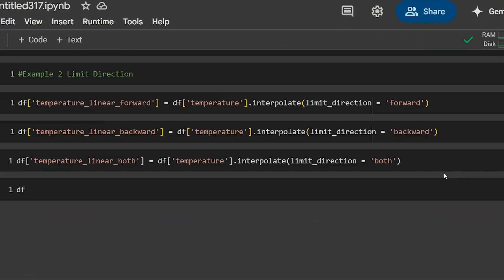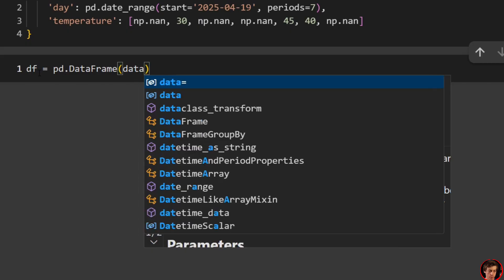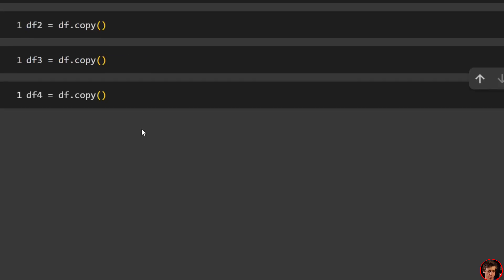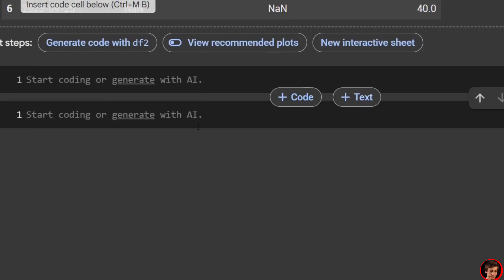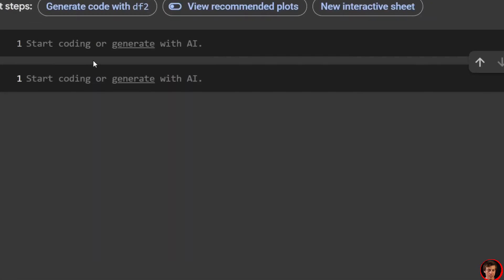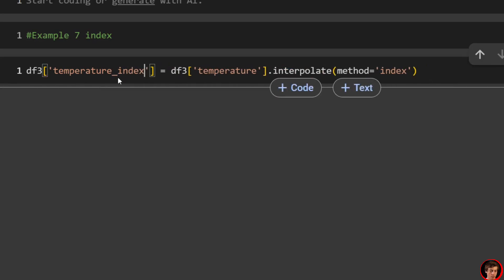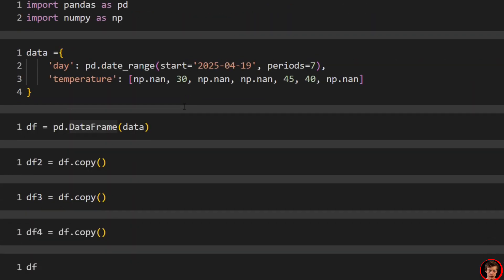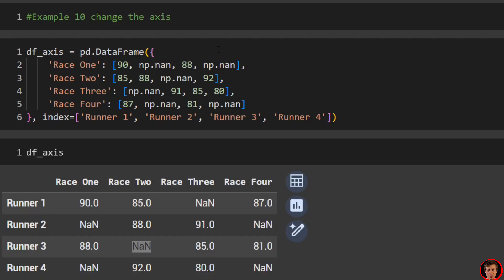How to use Pandas Interpolate to FIX Missing Data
Tired of dealing with missing values in your dataset? In this tutorial, you’ll learn how to use pandas.interpolate() to fill in missing data smartly—perfect for time series, numerical datasets, and data cleaning tasks in Python.

In this Python Pandas tutorial, we dive deep into interpolation and show you how to intelligently fill missing values in your data frames. Interpolation is essential when working with numerical data that has gaps, allowing you to estimate values between known data points rather than simply forward-filling or backward-filling.

We start with the basics of linear interpolation and build up to advanced techniques including polynomial curves, spline fitting, and time-based interpolation. You'll learn how to control the direction of interpolation (forward, backward, or both), limit the area where values are filled (inside vs outside), and restrict the number of values to interpolate. We explore multiple interpolation methods including polynomial, spline, index-based, nearest neighbor, and time-series specific approaches.

The video includes 10 practical examples using real-world scenarios like temperature data and race times, demonstrating both row-wise and column-wise interpolation. By the end, you'll know exactly which interpolation method to use for your specific data science projects and how to avoid common pitfalls like overfitting with high-order polynomials. All code is available in the article linked below so you can follow along and experiment with your own datasets.

TIMESTAMPS
00:00 Introduction to Interpolation in Pandas
00:34 Importing Libraries & Creating Sample Data
02:47 Example 1: Basic Linear Interpolation
03:50 Example 2: Limit Direction (Forward, Backward, Both)
06:02 Example 3: Limit Area (Inside vs Outside)
08:26 Example 4: Limiting the Number of Fills
09:32 Example 5: Polynomial Method
11:40 Example 6: Spline Method
13:01 Example 7: Index Method
14:00 Example 8: Nearest Method
15:15 Example 9: Time-Based Interpolation
17:00 Example 10: Changing Axis (Column Interpolation)
18:42 Recap & Conclusion